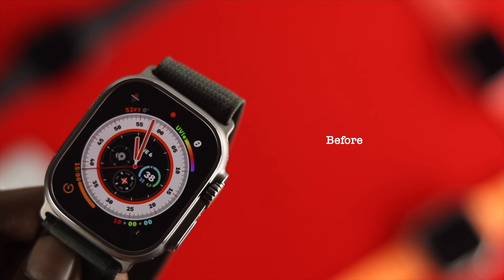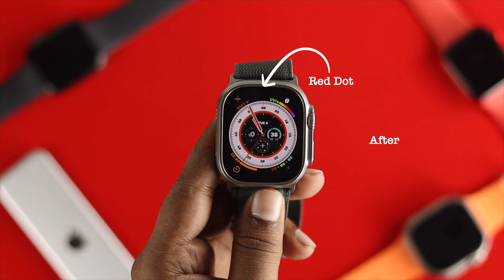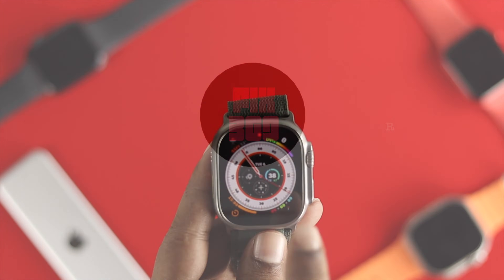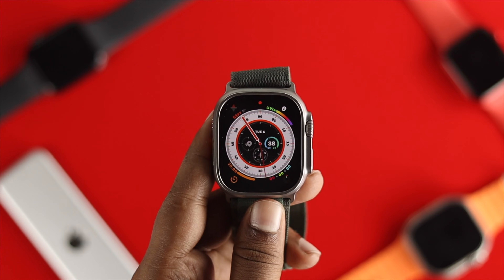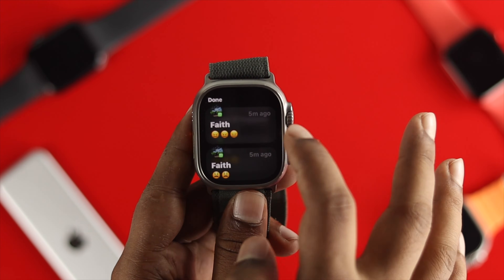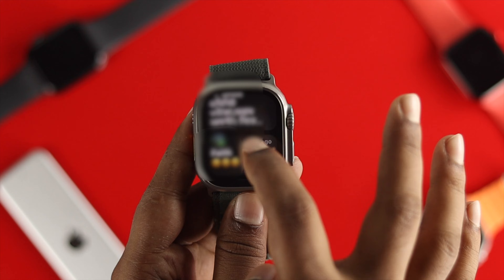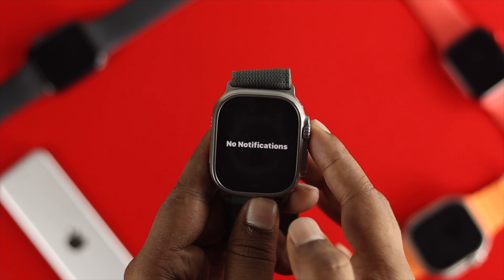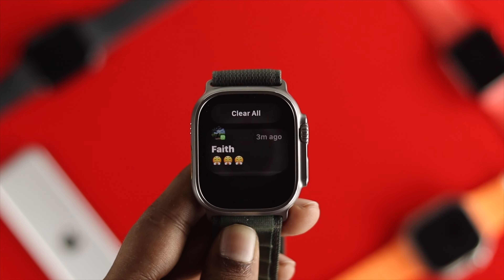Fix- Red Dot ON Screen? How To Hide The Red Dot On Apple Watch Ultra!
Wondering what is the Red Dot on your Apple Watch Ultra Screen, that won’t go away? Here we will show you what the Red Dot on Apple Watch Ultra means and how to remove it.

Easy way to hide the annoying red circle from the top of your Apple Watch Ultra screen.

0:00 What is this Red Dot on Apple Watch Ultra
0:27 How to remove the Red dot from the Apple Watch Screen